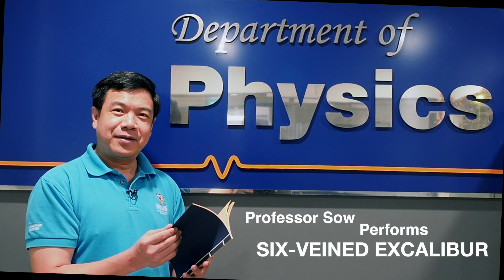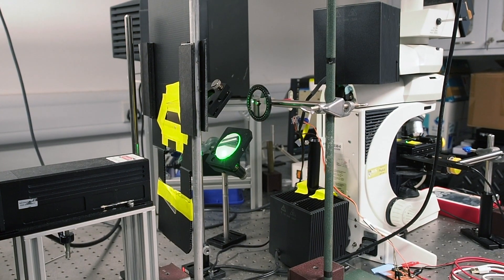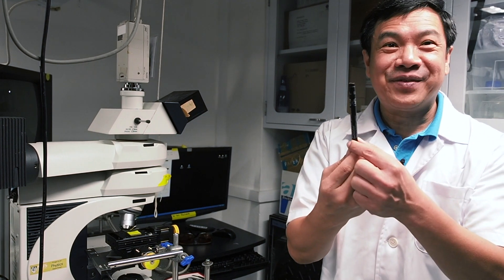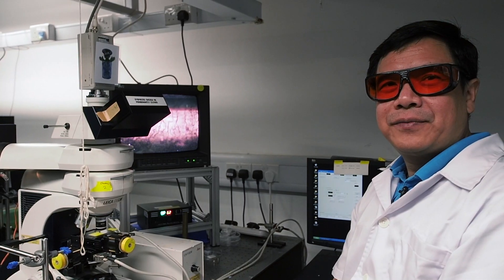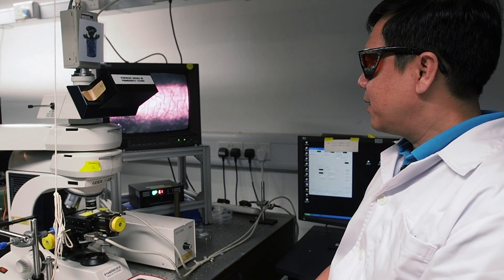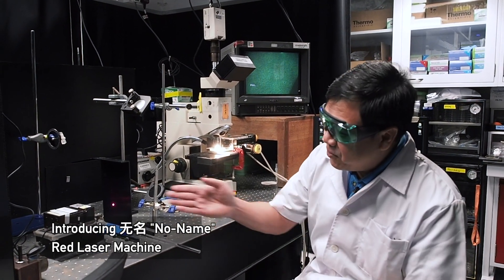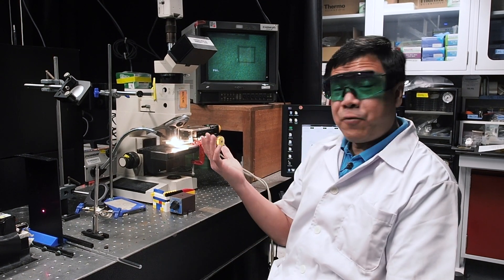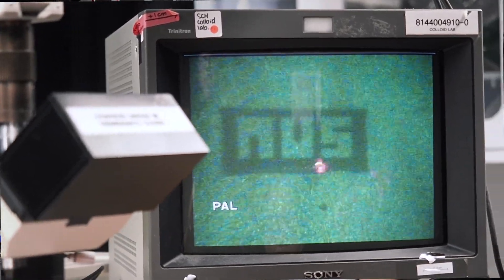Professor Sow Performs Six-Veined Excalibur (六脉神剑) - STEM, Here and Now EP1 [Focused Laser Beam]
In this video, Professor Sow Chorng Haur will perform Six Veined Excalibur (六脉神剑) with Science! We will be exploring the technology used in Focused Laser Beam Systems at the National University of Singapore (NUS) Nanomaterial Laboratory (Physics).